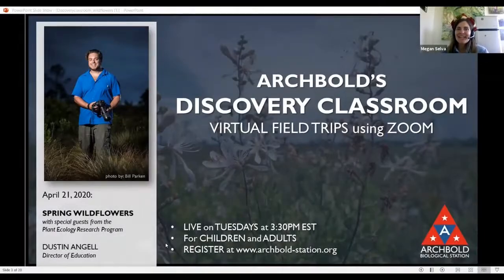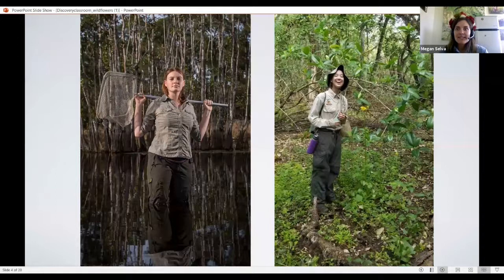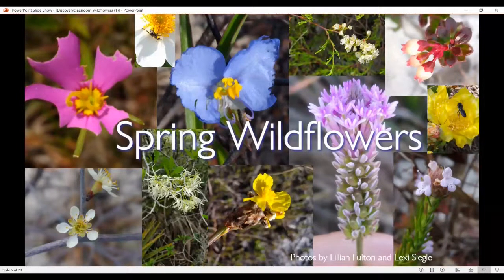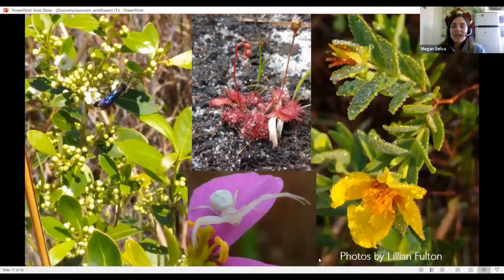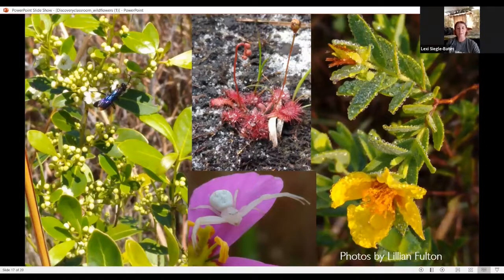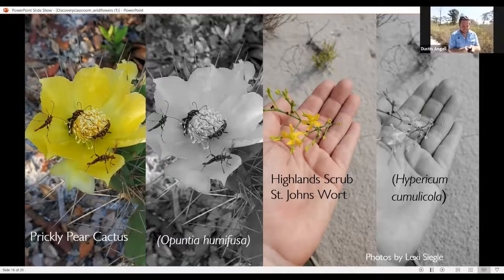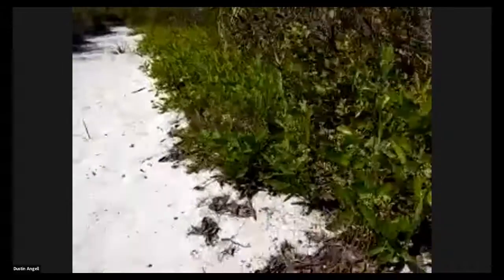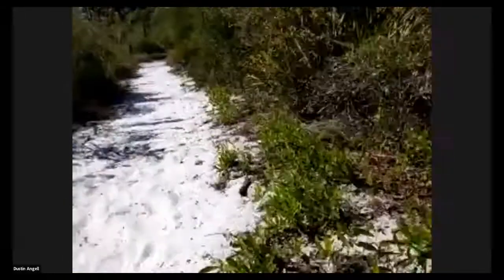LIVE from Archbold's Florida Scrub: Spring Wildflowers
The name “Florida” means “the land of flowers,” but unfortunately most of Florida’s 100 million yearly visitors are only here in the winter and don’t have the chance to see many of our native wildflowers in bloom. Participants of this Discovery Classroom will have a front row seat to the beautiful spring blooms found in the Florida scrub. Participants will meet some of the plant species and learn about plant adaptations and pollination ecology.

Correction: Cochineals are often called beetles, but are actually scale insects.
Live-streamed on April 21, 2020

Moderator: Megan Selva
Host: Dustin Angell
Guest researchers: Lexi Siegle and Lily Fulton